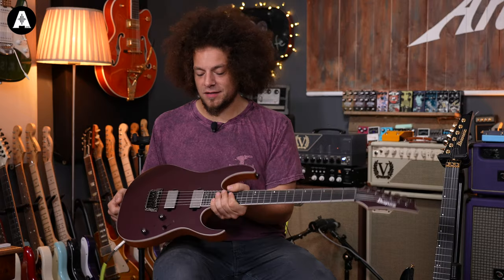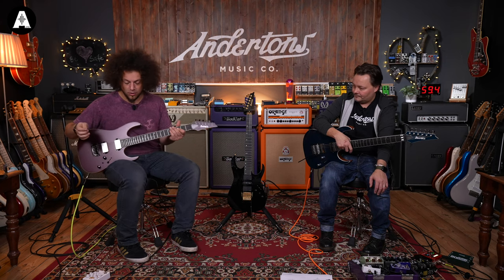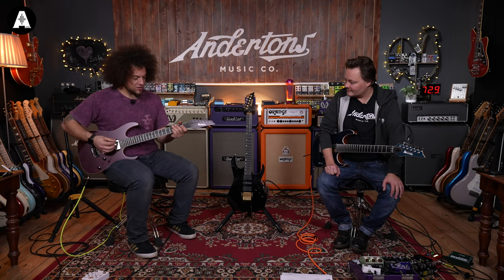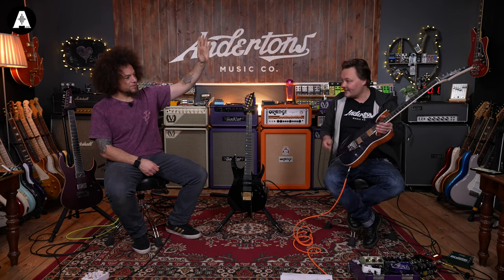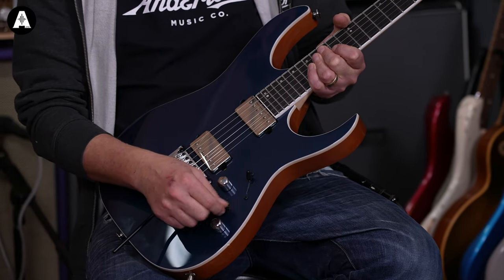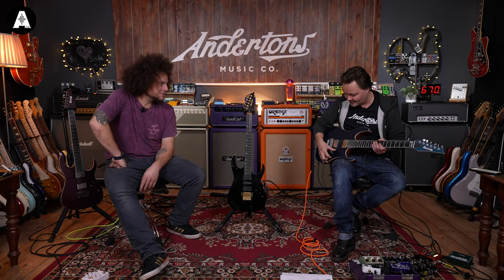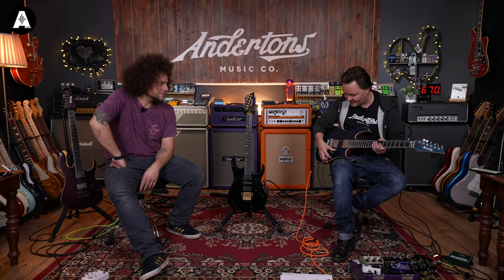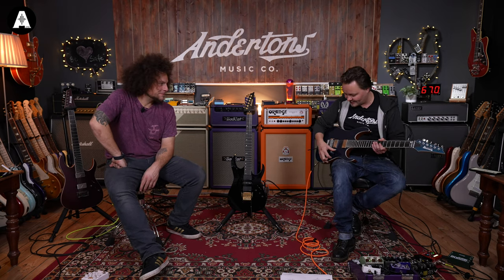Ibanez 2021 RG5000 Prestige Series - Top-of-the-Range RG Guitars Made In Japan!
👆 Danish Pete is joined by our regular shred master Rabea Massaad to check out the new range of Ibanez RG5000 Prestige guitars! Combining cutting-edge manufacturing techniques with world-renowned Japanese craftsmanship and precision, the RG5000 series truly pushes the boundaries on what is achievable for a high-performance modern guitar!

↪️ Episode Guide ↩️
» 0:00 Intro Jam Between Pete & Rabea
» 1:57 First Look at the Ibanez RG5 Series
» 2:40 Ibanez RG5121 Prestige Specs
» 4:18 Let's Get Some Tones!
» 6:30 Ibanez RG5320C-DFM Prestige Specs
» 7:51 Clean & Crunch Tones
» 12:18 Ibanez RG5170B-BK Prestige Specs
» 13:26 Ibanez RG5170 Demo
» 17:25 Outro Jam on the RG5 Series Guitars